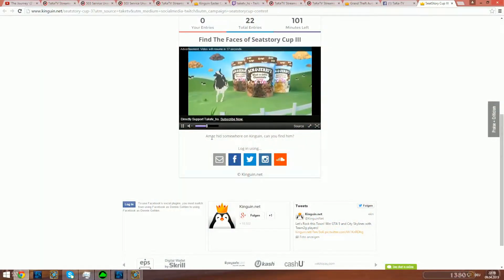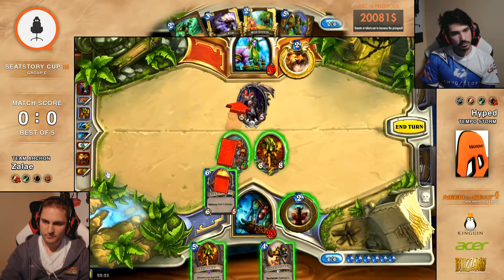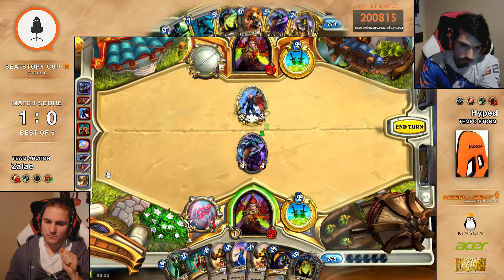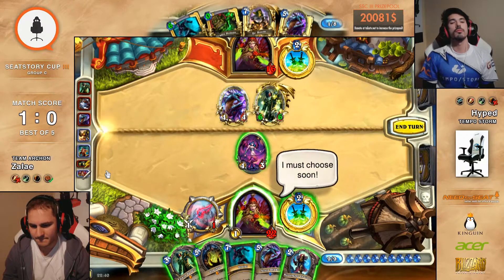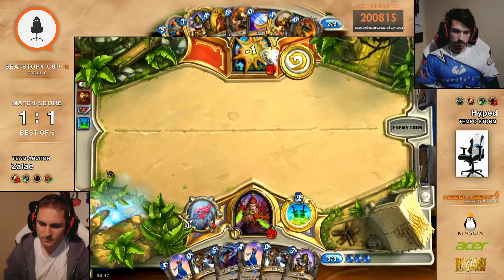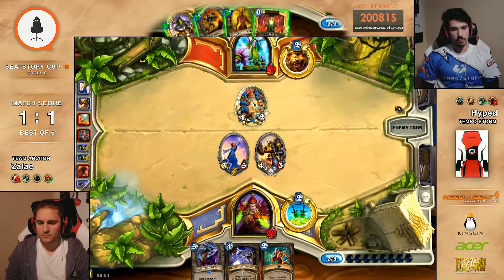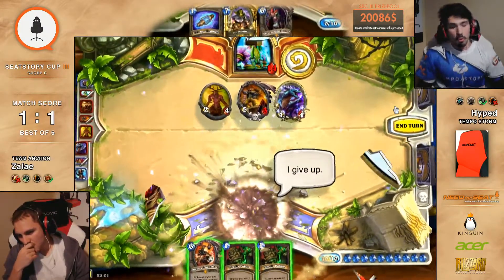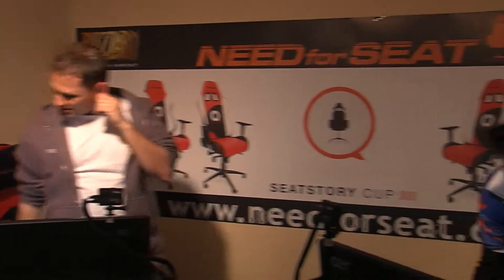SSC 3 Day 1 Group C Zalae vs. Hyped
SSC 3 Day 1 Group C Zalae vs. Hyped -- Watch live